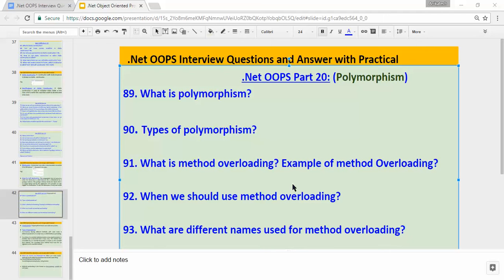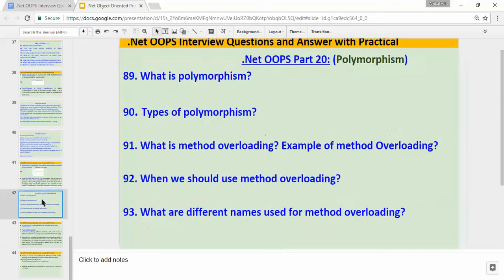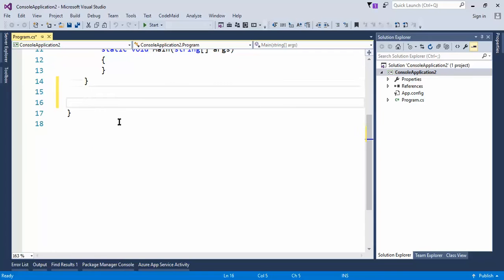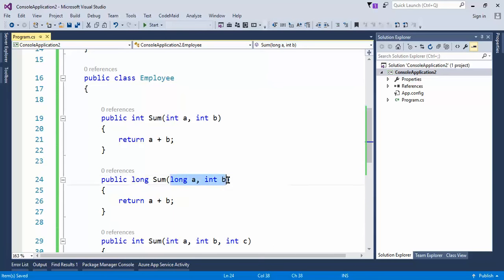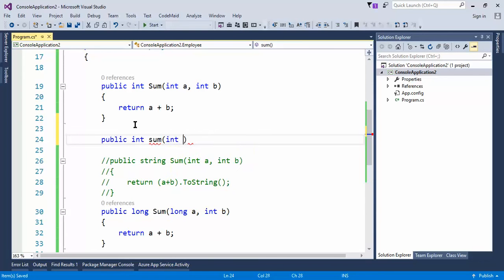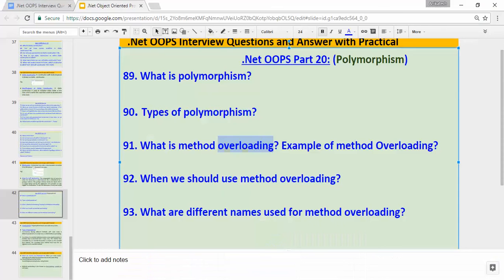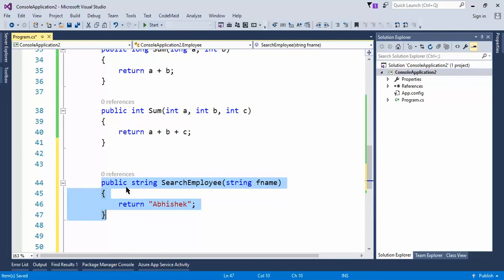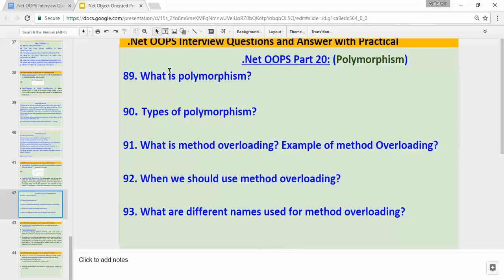Part 20 .Net c# OOPS,What is Polymorhpism,Overloading,Interview questions on polymorphism?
Types of polymorphism?

What is method overloading? Example of method Overloading?

When we should use method overloading?

What are different names used for method overloading?